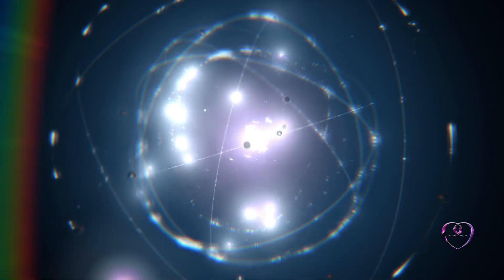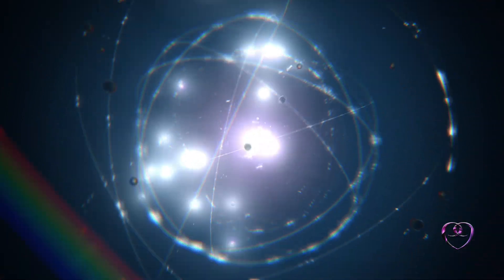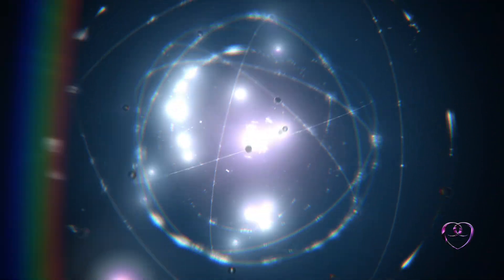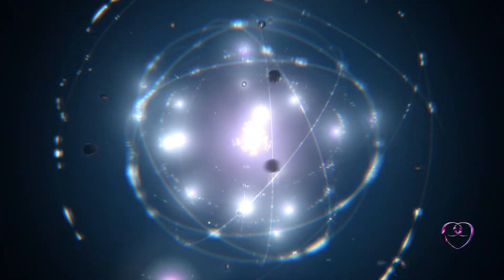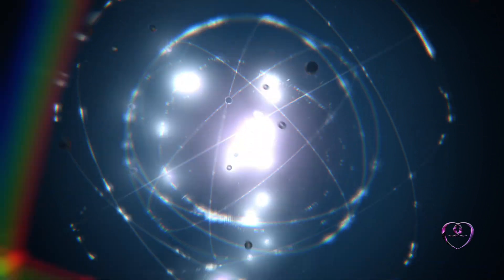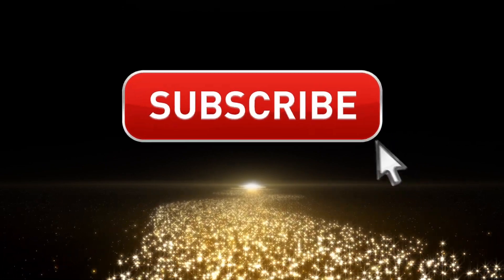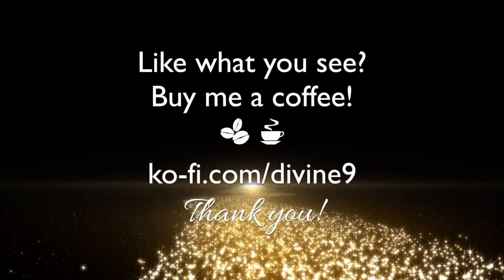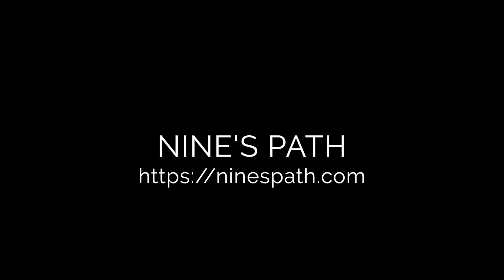Cosmic Uncertainty Shifts: Nine's Word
Never before have you come so close to oblivion to see its true face, soul. Before overthinking, do yourself a favor: let higher self settle in.

Summary: Everything is coming into alignment in the circuitry of internal astrophysics. Stellations of understanding create core arrangements, ushering fundamental relationships undeniable in their drive to impulse your higher mind into absolute charge. In the gap between what is and is not exists perfect equanimity; from there arises the birth of memory. You lose nothing and gain everything in surrender to transient god-filled potential finding its nest in the undying roots of life. Soon enough, you will emerge from polarized roads into the fertile fields of remembrance realized. Signals from the subtle realms become full-fledged artifacts attesting to your bold audacity in trusting your intuition. Never before have you come so close to oblivion to see it reveal its true face as your soul. Before you overthink anything, do yourself the favor of allowing your higher self to settle in.

Like this? Share your love back

Weekly contemplations are from the book "Opalescence: The Pleiadian Renegade Guide to Divinity". Expand into the full force of Pleiadian philosophy, spiritual insight, wisdom, and wit. It's an experience that can change your life by changing how you see reality.